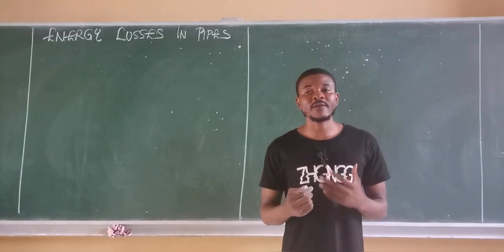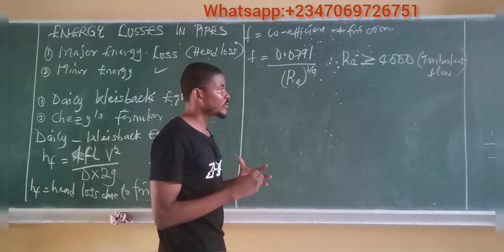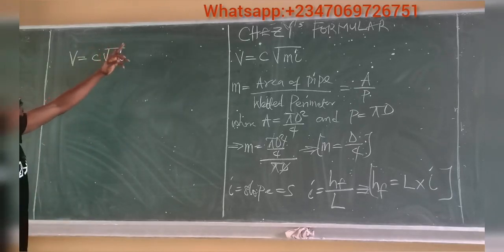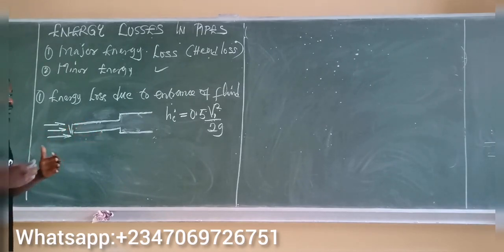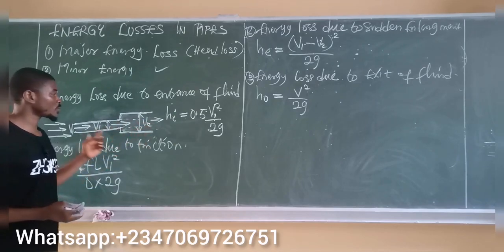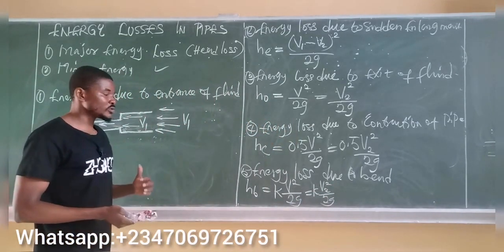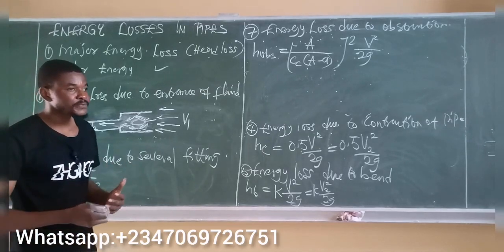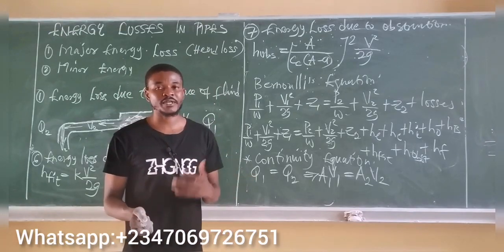Energy gradient line and hydraulic gradient line pt3.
In this video, we delve into the concepts of the Energy Gradient Line and Hydraulic Gradient Line, essential for understanding fluid mechanics. We'll explore how these lines relate to real fluid flow and the impact on pipe flow analysis. Learn about major and minor energy losses, and how the Darcy-Weisbach equation helps in calculating these losses. Whether you're a student or a professional, this video will simplify these crucial concepts.